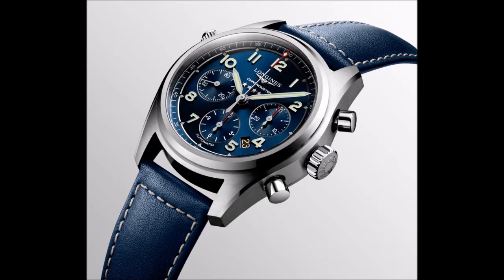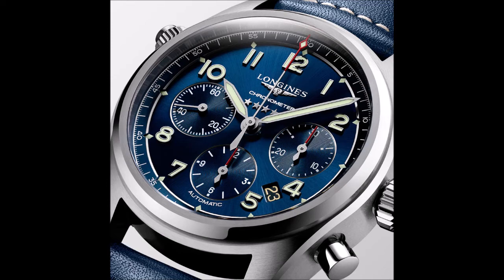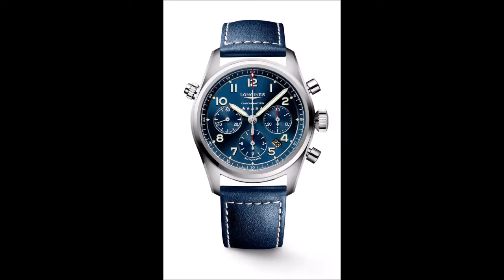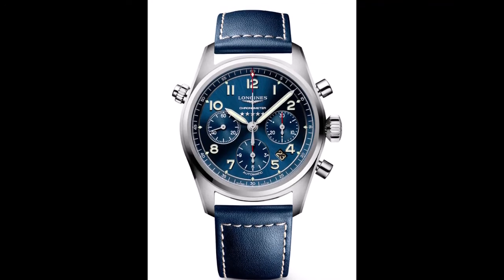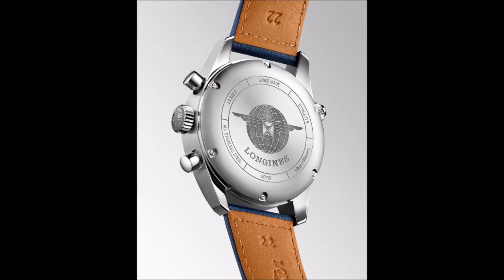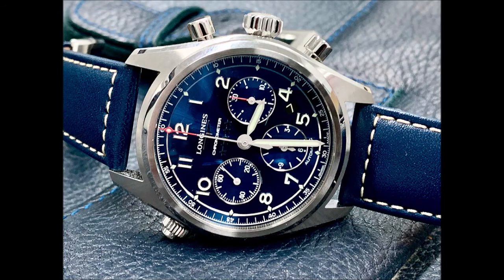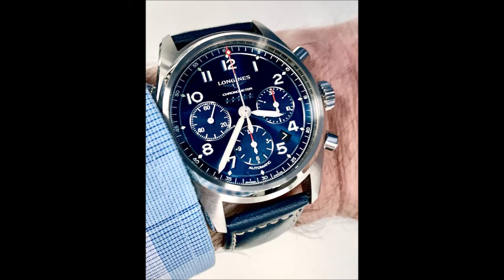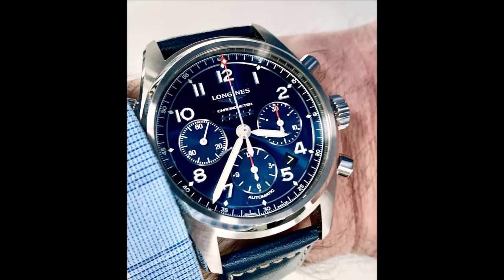Longines Spirit Chronograph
Longines introduced its Spirit collection last year, drawing its main inspiration from the timepieces that it produced in the early 20th century for pilots and explorers; Amelia Earhart, Howard Hughes, and Paul-Emile Victor were among the brand’s most famous wearers, along with Charles Lindbergh, who famously co-designed the Hour Angle, Longines’ most emblematic and enduring pilots’ watch. Longines Spirit Chronograph. Longines Spirit Chronograph. Longines Spirit Chronograph.